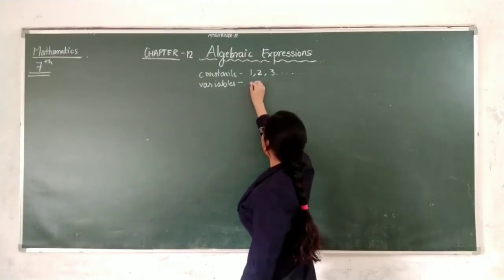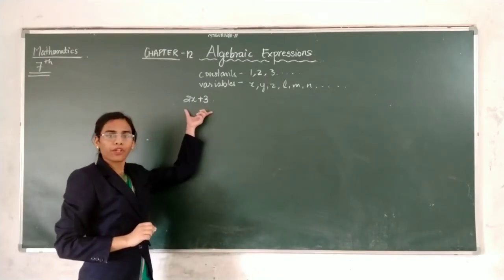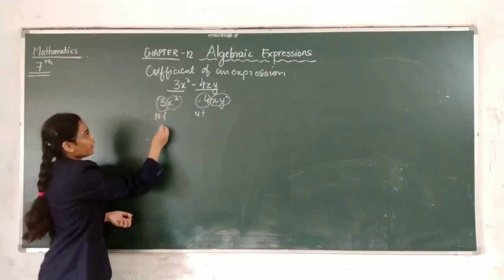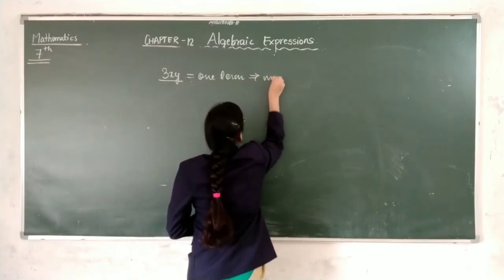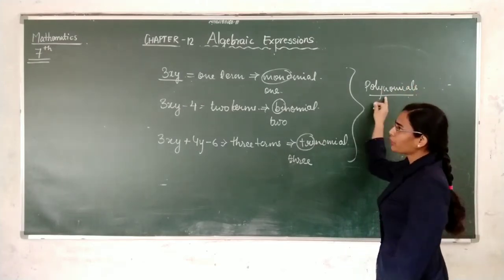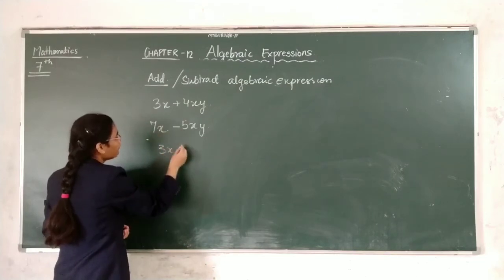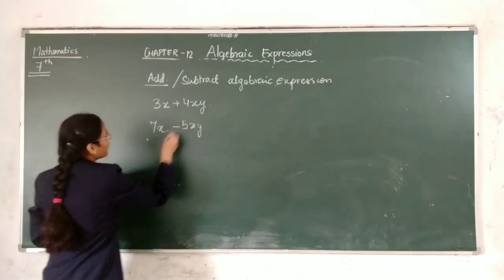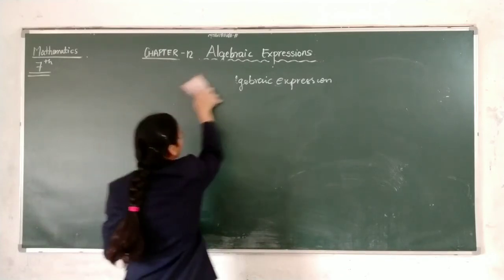Mathematics- Algebraic Expressions Class 7th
This vedio gives a detail account of Algebraic Expressions .